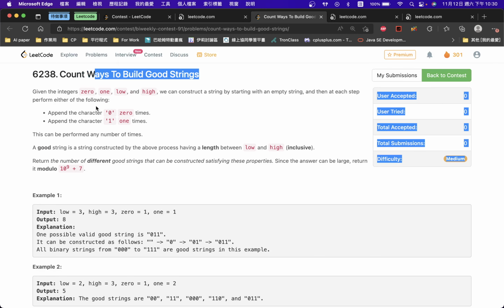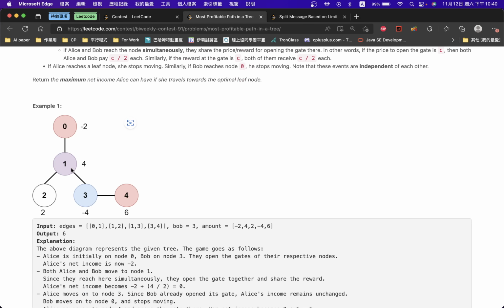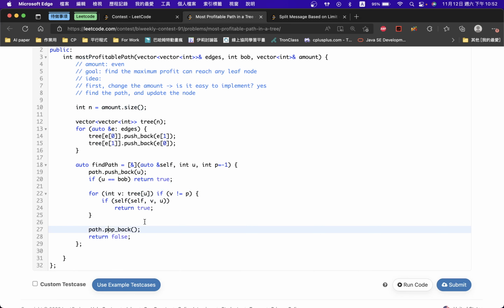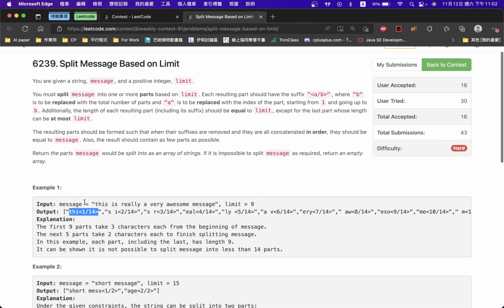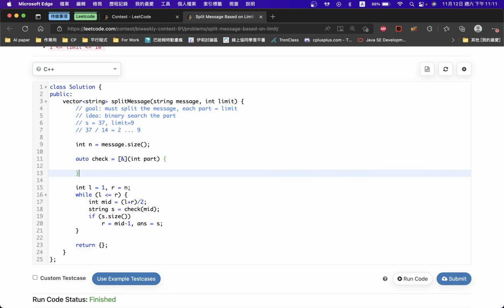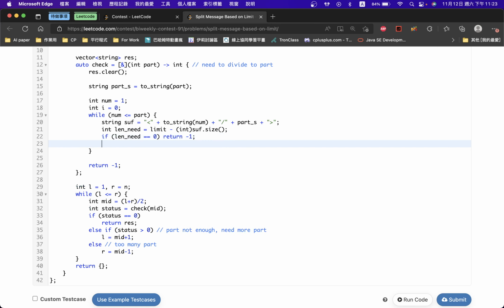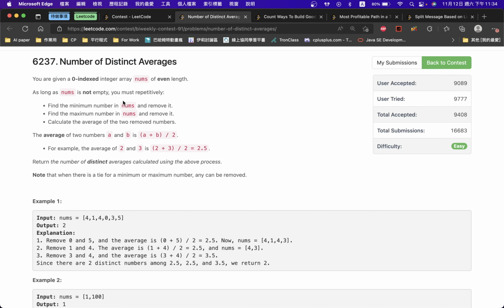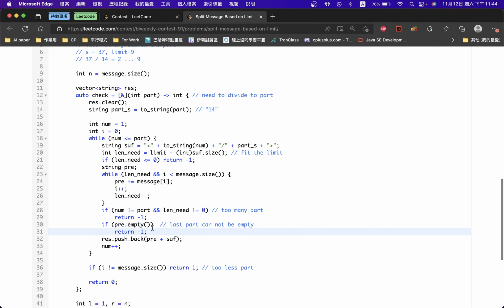LeetCode Biweekly Contest 91 Screencast (Rank 272)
Final rank 272 / .

Timeline:
Q2: 0:00 - 6:08
Q1: 6:08 - 8:42
Q3: 8:42 - 29:22
Q4: 29:22 - 1:00:31
short explanations and standing: 1:00:31

整體不難，但就是實作苦工ＱＱ